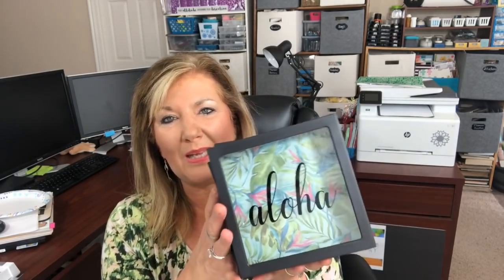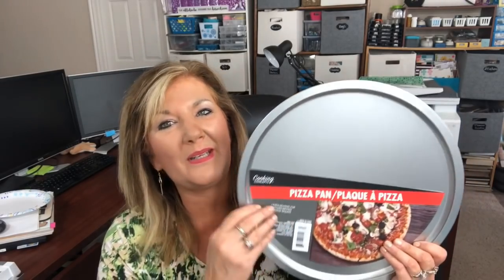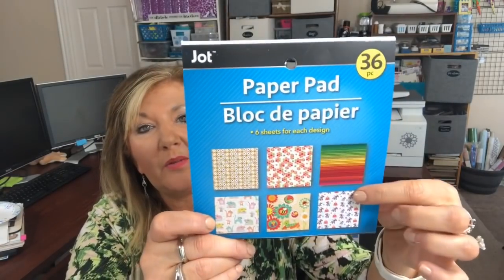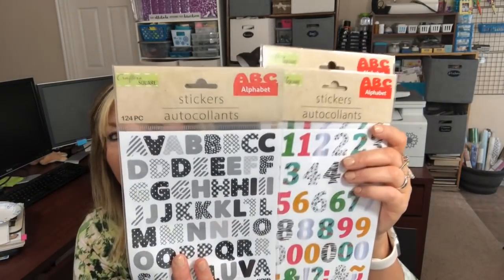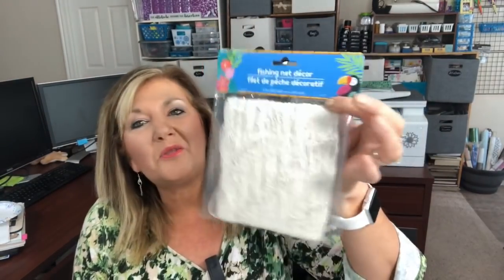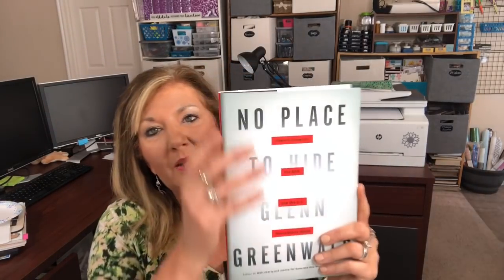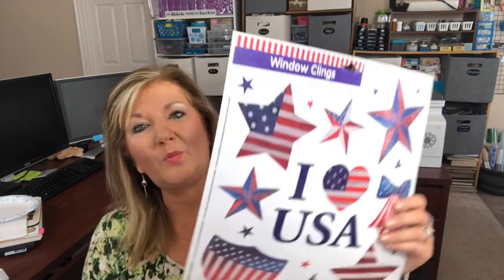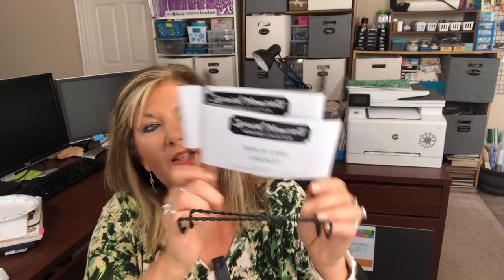New 💥 Dollar Tree 🌳Haul With A Lot Of Awesome Finds 6.5.20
This is a new  Dollar Tree Haul with some awesome finds!  I tell you, Dollar Tree woos me in! Lol. Enjoy the haul!

I have recently started using Rakuten (Formally Ebates) and I love it. You can earn cash back from your purchases. Here is a link to check into it